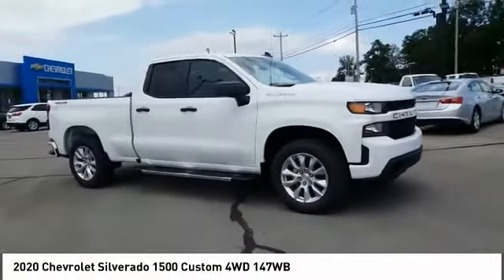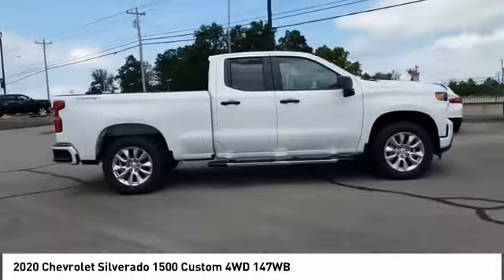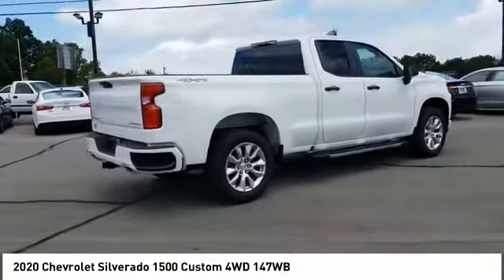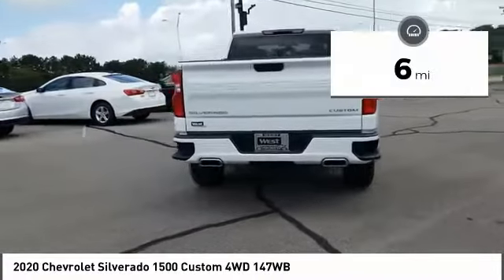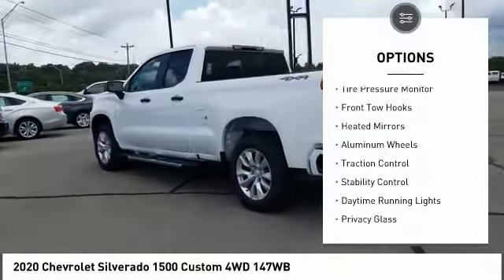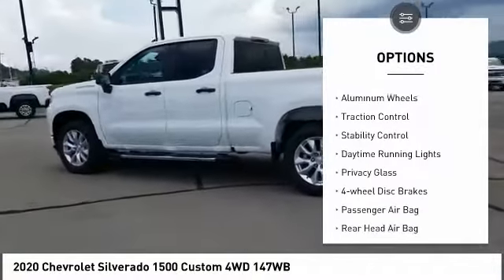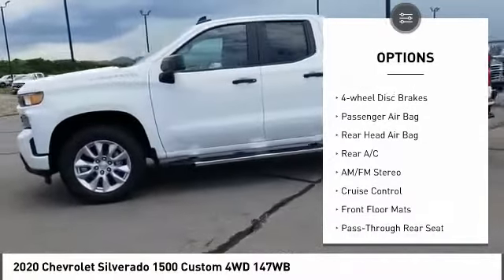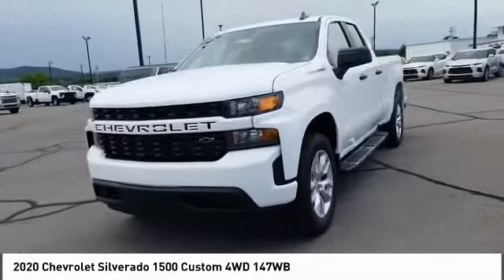2020 Chevrolet Silverado 1500 Alcoa TN 280763